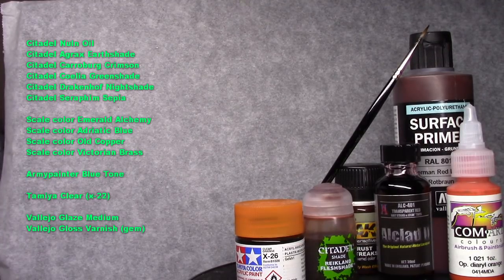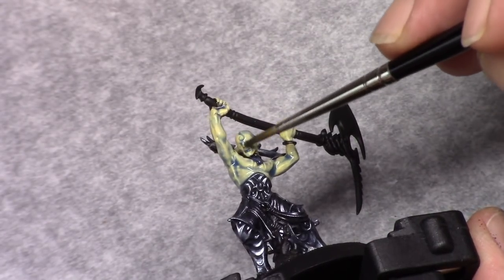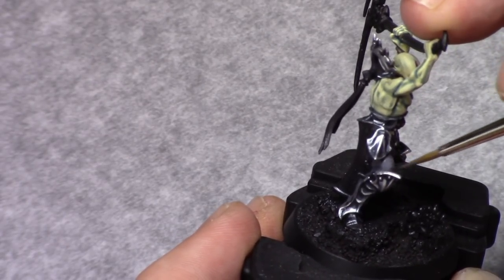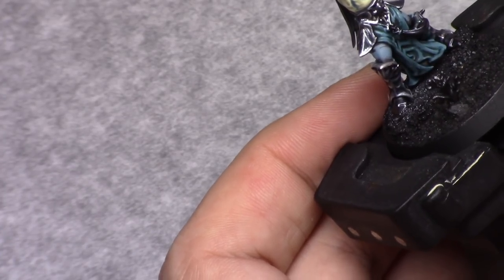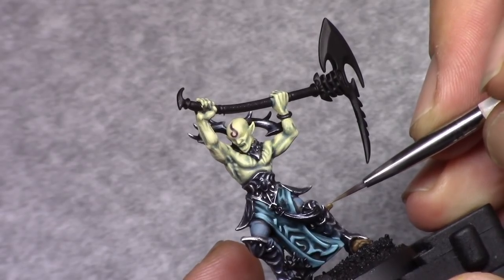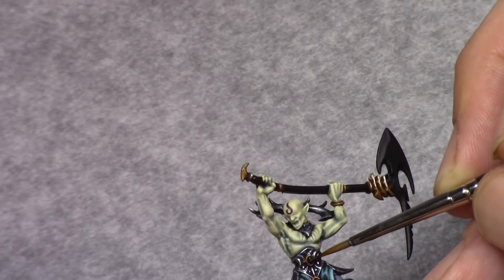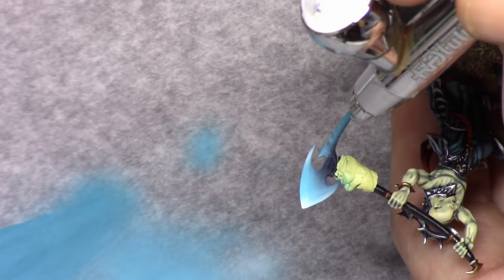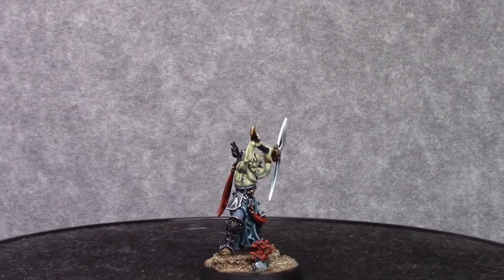How to paint Idoneth Deepkin Namarti Thralls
In this video i will be showing how i painted my Idoneth Deepkin Namarti Thrall.

Brushes used in this video, Winsor&Newton series 7 size 0 and 1.
Cheap small brushes